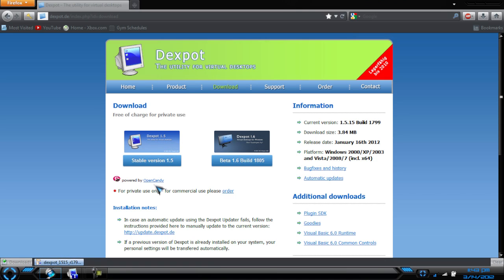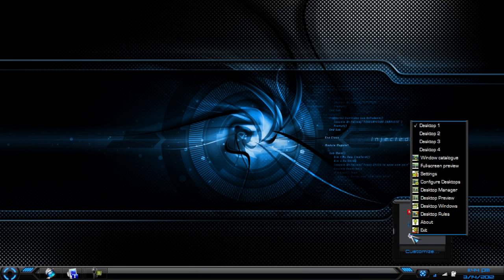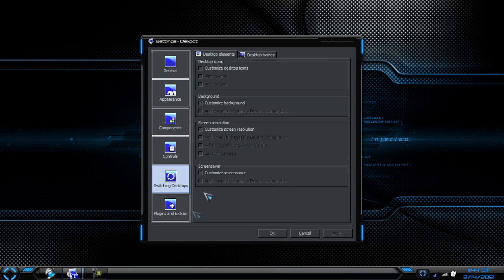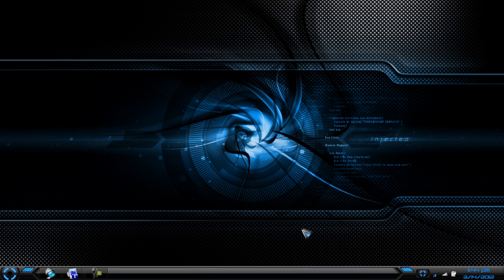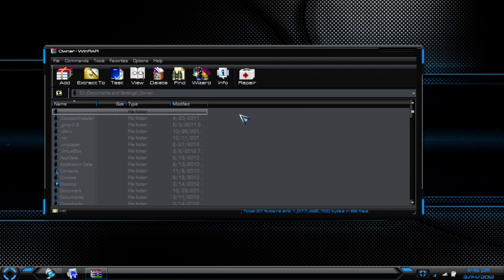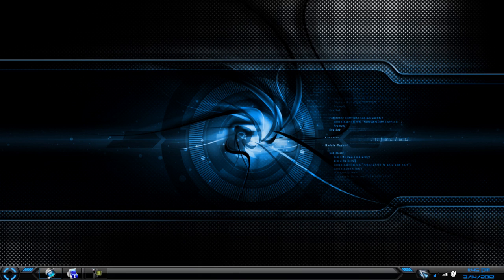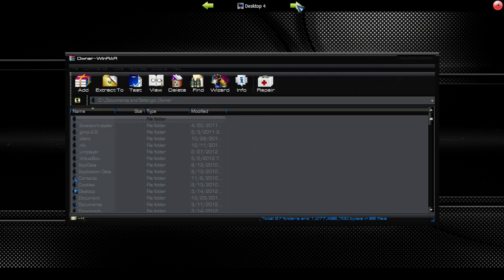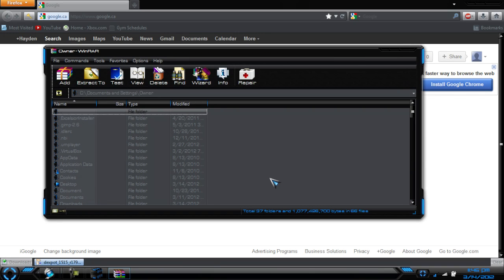Virtual Desktops for Windows- Dextop - Free